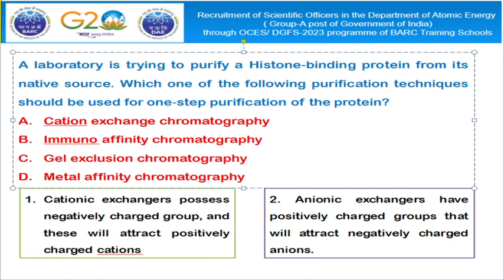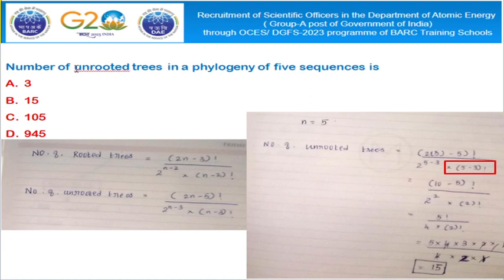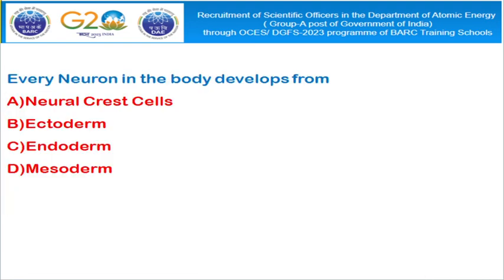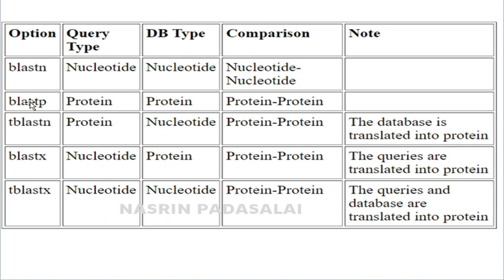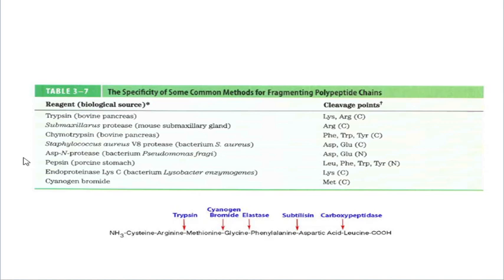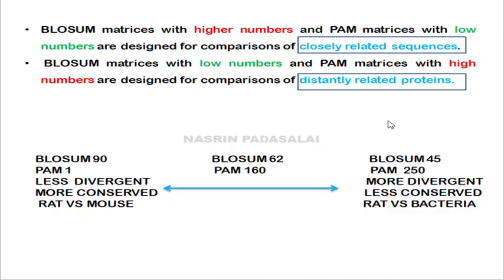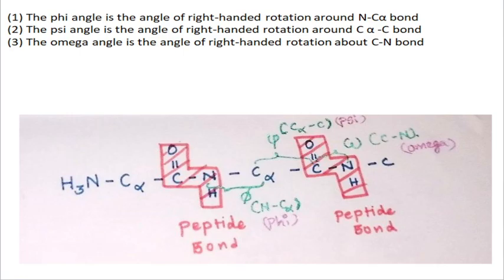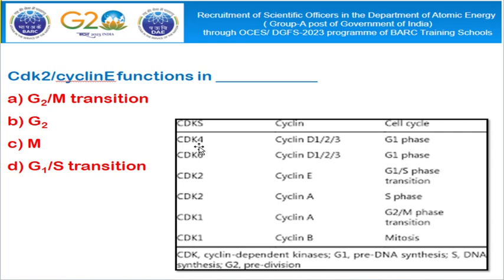25 expected questions for BARC OCES Biosciences 2023 Exam!!Must Study Questions